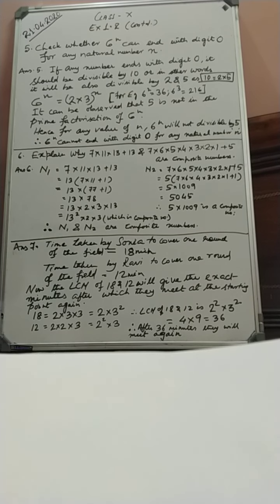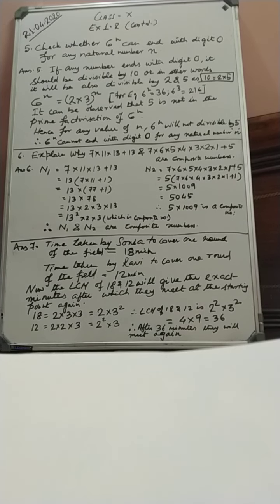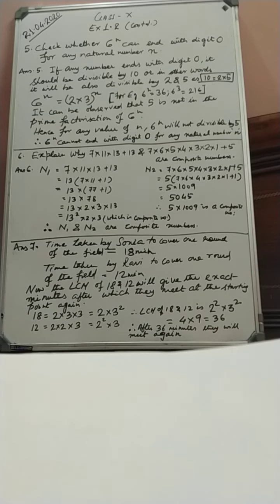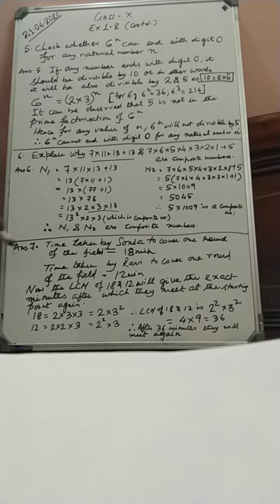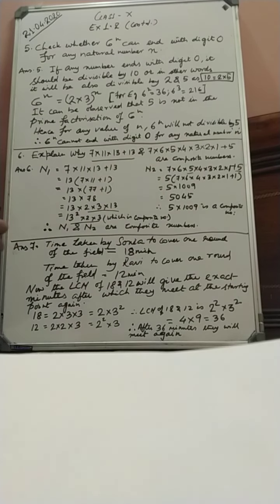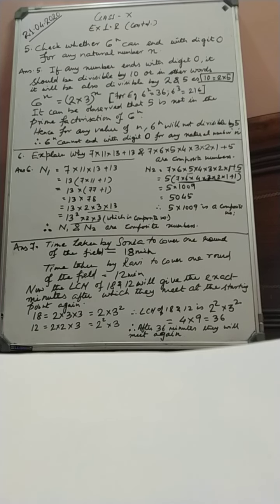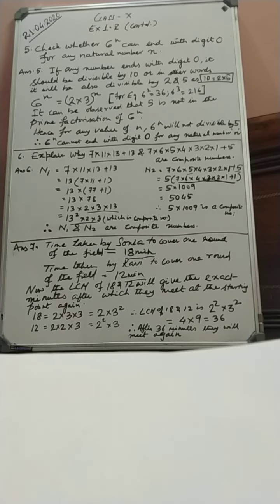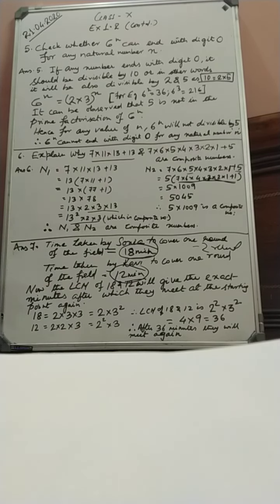Class X Ch:1 Real Numbers (21/04/2020)